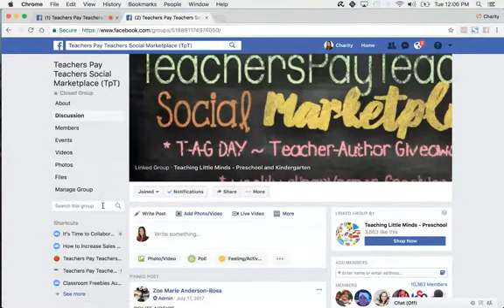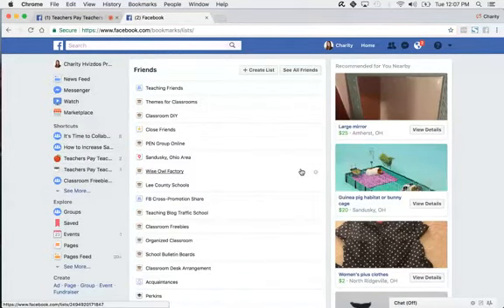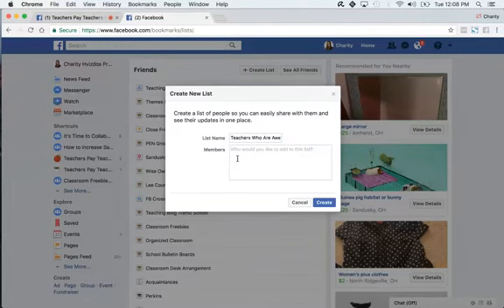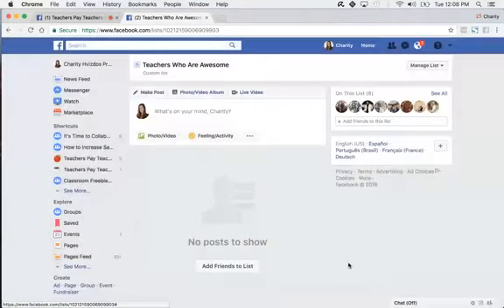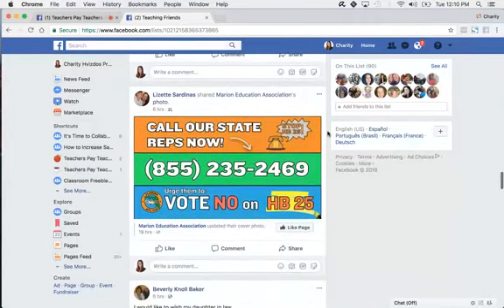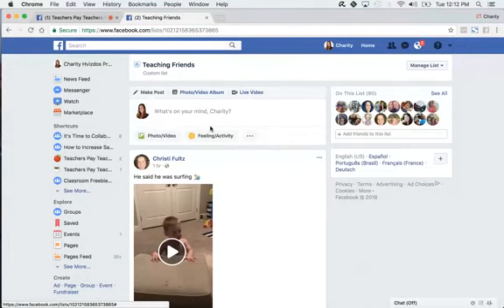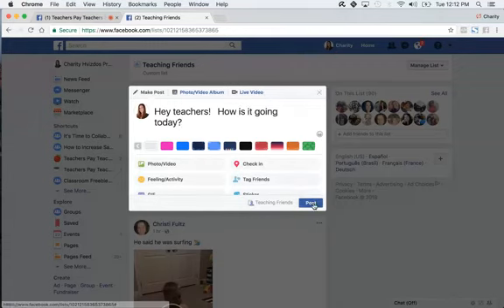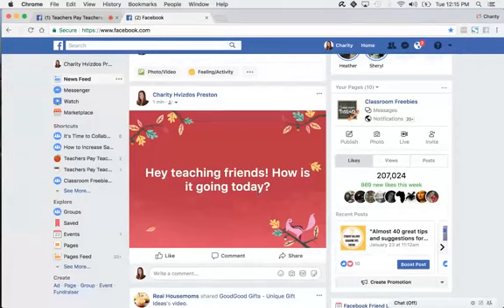Facebook Friends Lists for Teacher Sellers!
for a free handout with step-by-step picture directions!